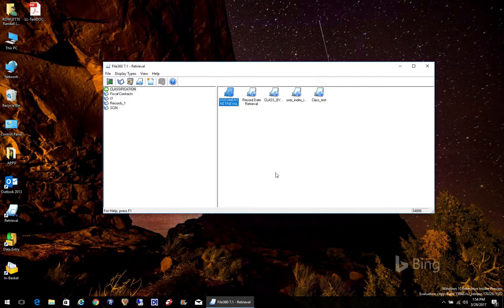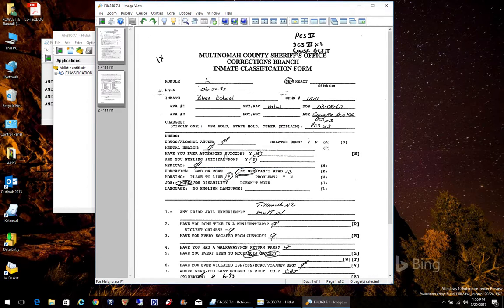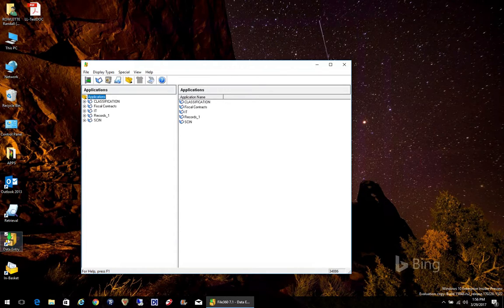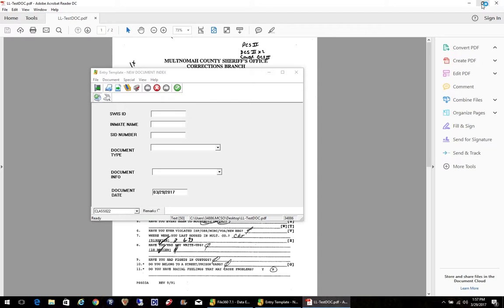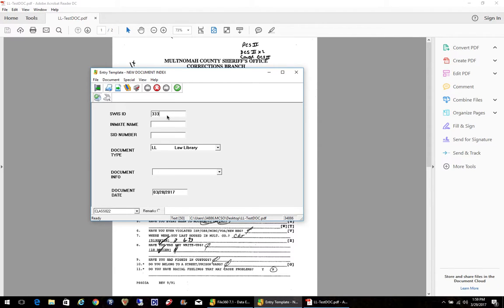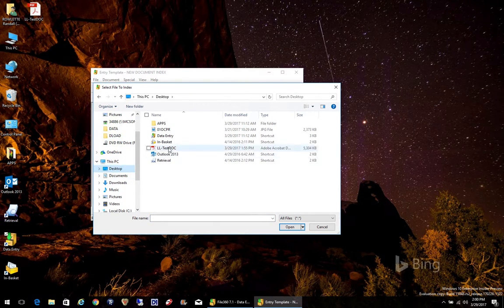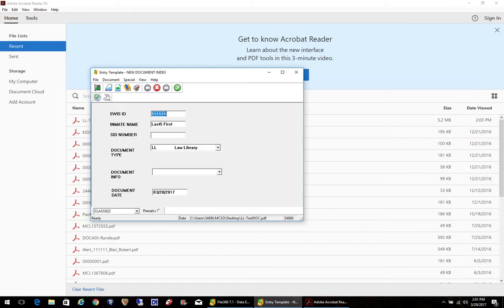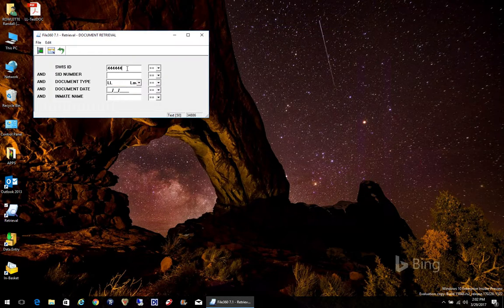Law Library Log with KoVIS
How to index one document with multiple users